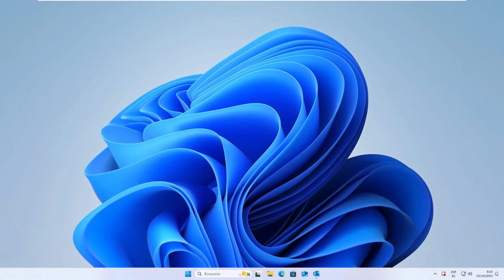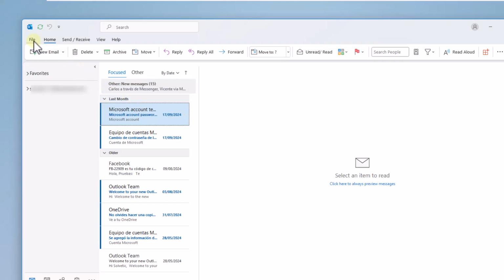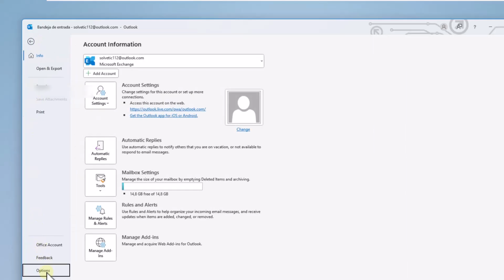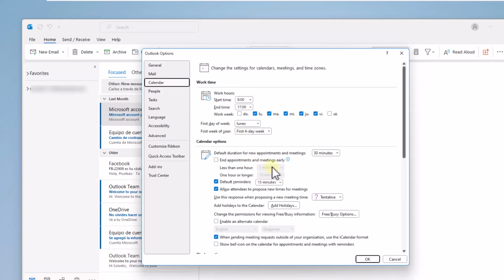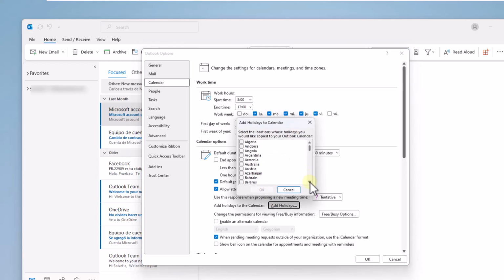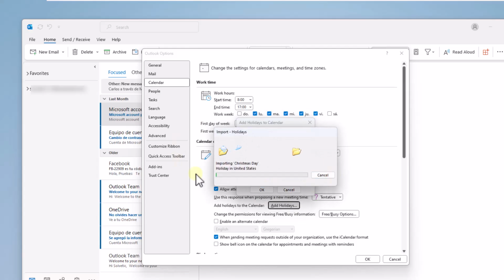OUTLOOK HOLIDAY CALENDAR ✅ How to Add ✅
Solvetic_eng video-tutorial ▶️ 𝗔𝗟𝗟 𝗔𝗕𝗢𝗨𝗧 👉 Hey everyone, welcome back to Solvetic! Today, I’ll show you how to add a holiday calendar in Outlook so you can stay organized and plan around important dates. Adding holidays to your calendar makes it easier to manage your schedule and keep track of national or regional events.

To add holidays, go to File - Options, and then select Calendar. Scroll down to the "Calendar options" section and click Add Holidays. Choose the country or region whose holidays you want to add, click OK, and they’ll automatically appear in your Outlook calendar.

And if this guide helped, a thumbs-up really supports us at Solvetic. Let’s get those holidays into your Outlook calendar!